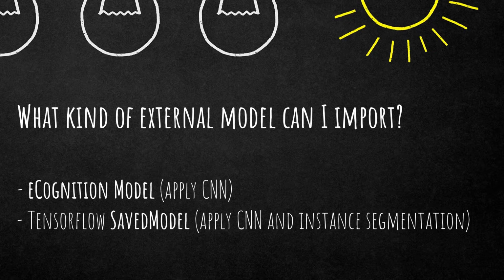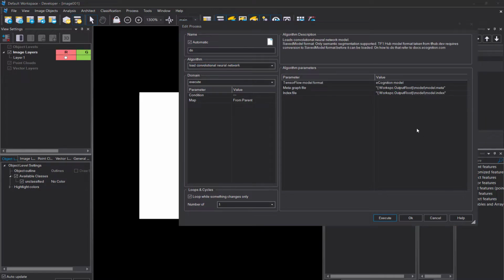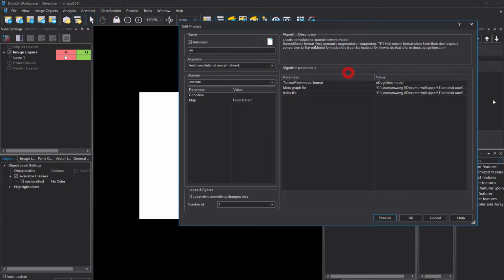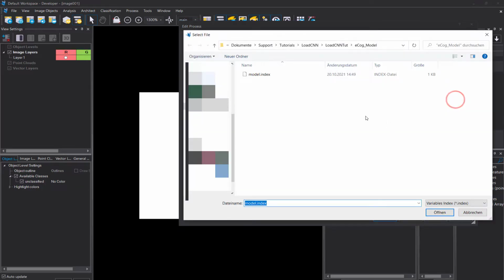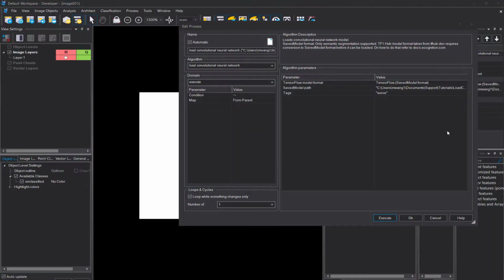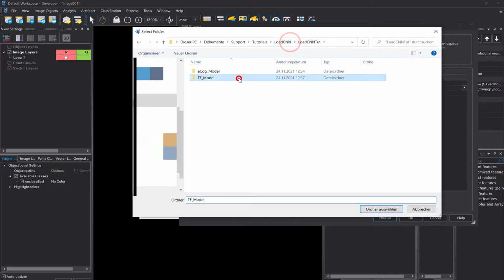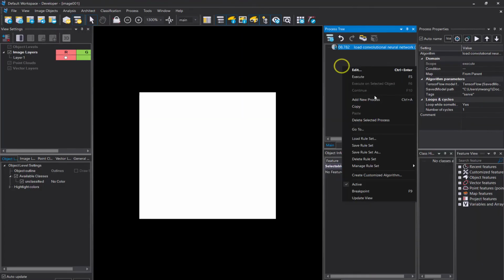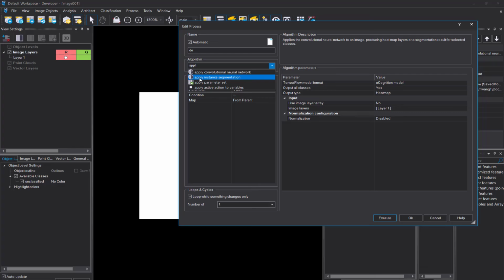eCognition Deconstructed: Load Convolutional Neural Network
Learn about how to use the "Load Convolutional Neural Network" algorithm in the Trimble eCognition Software. This algorithm allows you to load external CNN models into your project. This algorithm is used in conjunction with the "Apply Convolutional Neural Network" or the "Apply Instance Segmentation" algorithm.

Please find more information, the data & rule set for this video and discussions in our eCognition Knowledge Base

______________Video Content_________________

00:00​​​​ - Introduction
01:00 - Load eCognition model
02:17 - Load Tensorflow SavedModel format